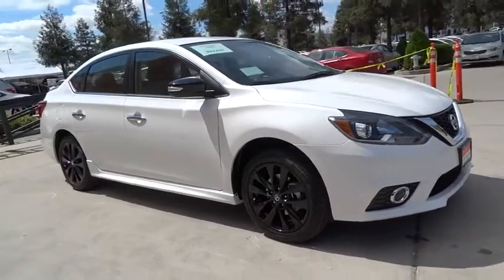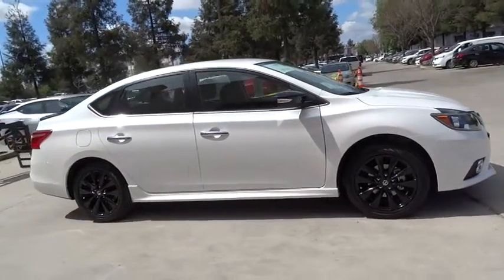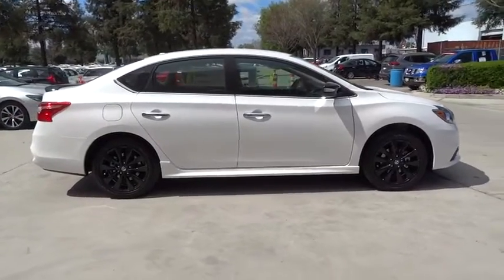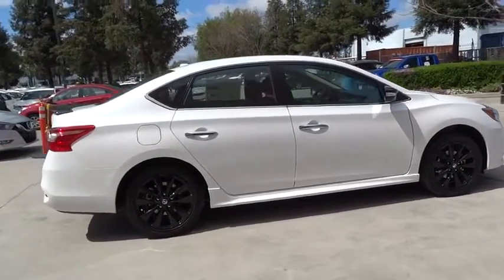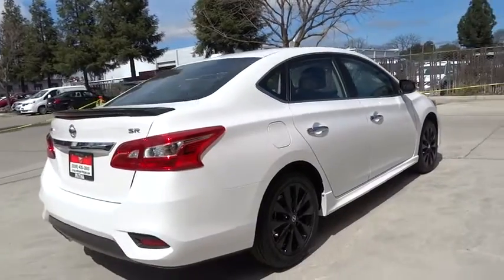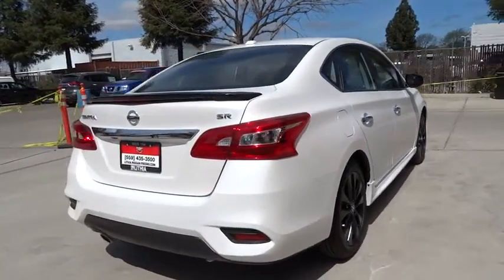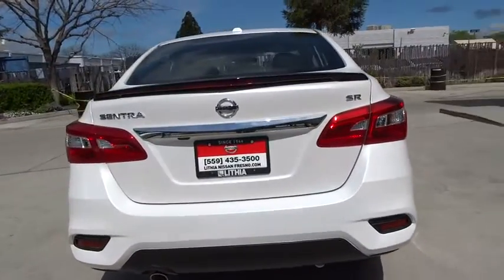2017 NISSAN SENTRA Fresno, Bakersfield, Modesto, Stockton, Central California HY277749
2017 NISSAN SENTRA

Heated Seats, Keyless Start, Satellite Radio, Alloy Wheels, Back-Up Camera, CD Player, Bluetooth, iPod/MP3 Input. SR trim, ASPEN WHITE exterior and Charcoal interior. EPA 37 MPG Hwy/29 MPG City! READ MORE!br /br /KEY FEATURES INCLUDEbr /Heated Driver Seat, Back-Up Camera, Satellite Radio, iPod/MP3 Input, Bluetooth, CD Player, Aluminum Wheels, Keyless Start, Heated Seats Rear Spoiler, MP3 Player, Remote Trunk Release, Keyless Entry, Steering Wheel Controls. Nissan SR with ASPEN WHITE exterior and Charcoal interior features a 4 Cylinder Engine with 124 HP at 6000 RPM*. br /br /EXPERTS ARE SAYINGbr /Great Gas Mileage: 37 MPG Hwy. br /br /WHY BUY FROM USbr /Lithia Nissan of Fresno sells new and used Nissan cars, Nissan trucks & Nissan SUVs in Fresno, CA. We have a strong and committed sales staff with many years of experience satisfying our customers' needs. Feel free to browse our inventory online, request more information about vehicles, set up a test drive or inquire about financing! br /br /Horsepower calculations based on trim engine configuration. Fuel economy calculations based on original manufacturer data for trim engine configuration. Please confirm the accuracy of the included equipment by calling us prior to purchase. br /